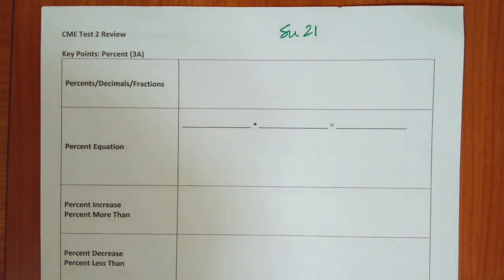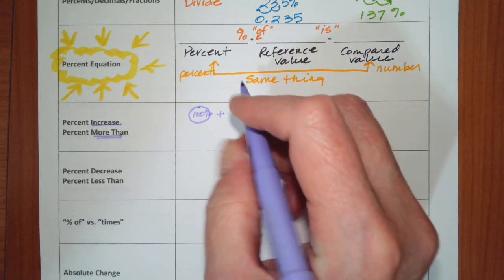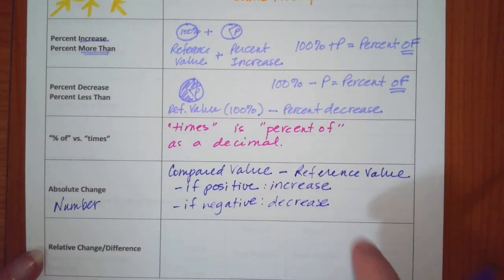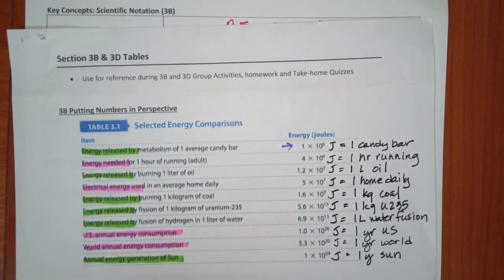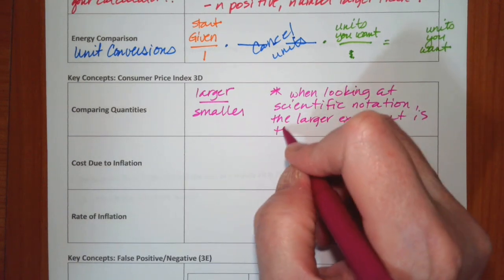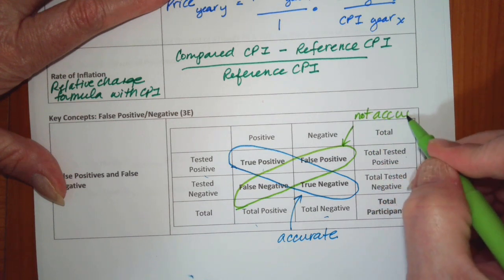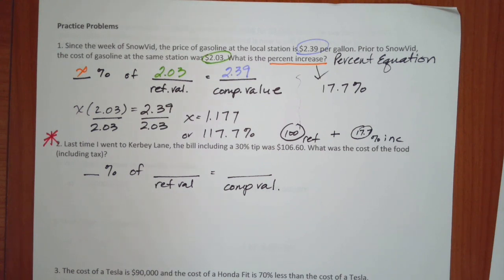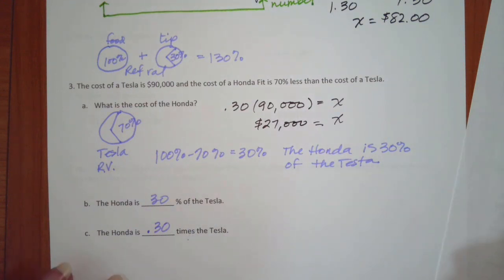Unit 2 Review Summary DL Su21 part 1